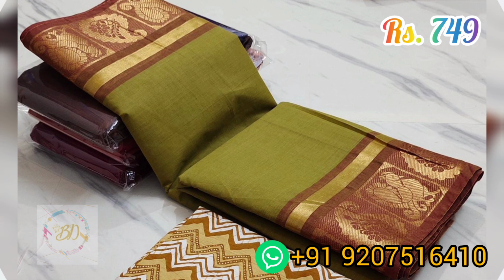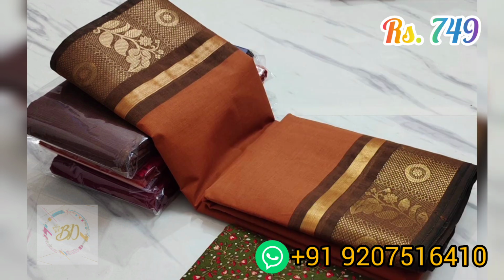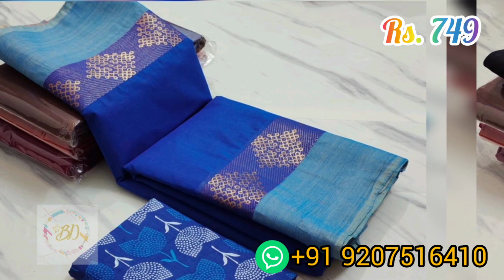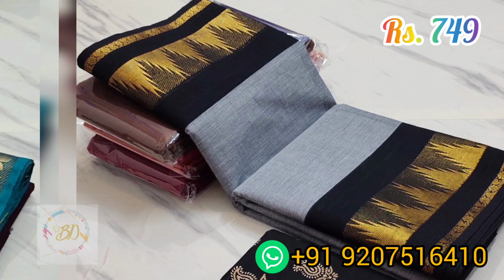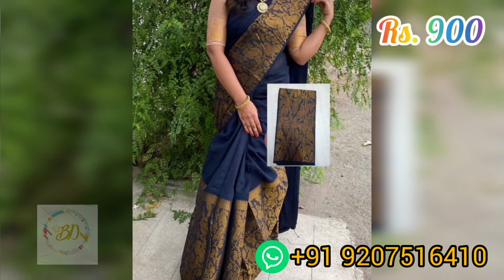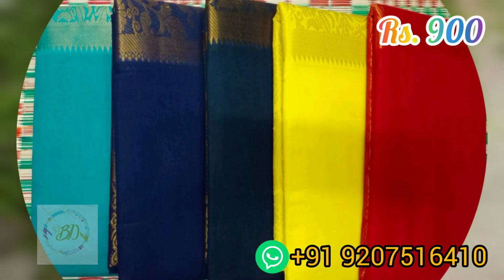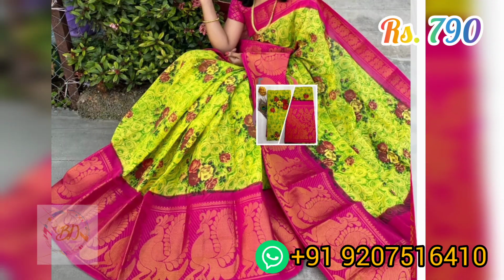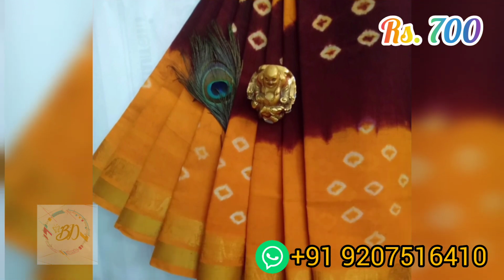80s & 100s COUNT pure cotton sarees starts @ 700 | free shipping | bonadeafashions -21/09/22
# 80s COUNT pure chettinad cotton sarees
# fancy border type
# 5.5mtrs without blouse
# price ₹ 749+$

# 100s COUNT pure soft cotton sarees
# half and top model
# 5.5mtrs without blouse
# price ₹ 900+$

# digital print with mayoori borders
# 5.5mtrs without blouse
# price ₹ 970+$

# bhandini model
# 5.5mtrs without blouse
# price ₹ 700+$

🤩 FREE SHIPPING INSIDE KERALA and TN 🤩

NB:*product colour may slightly vary due to photographic lighting source or your monitor settings

regards,
bonadeafashions